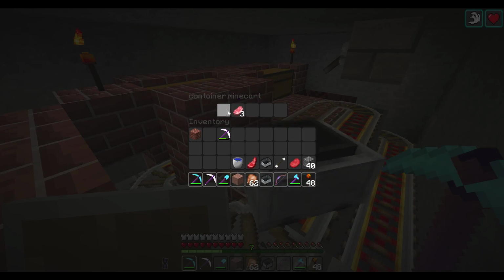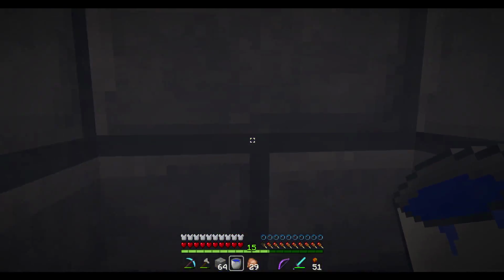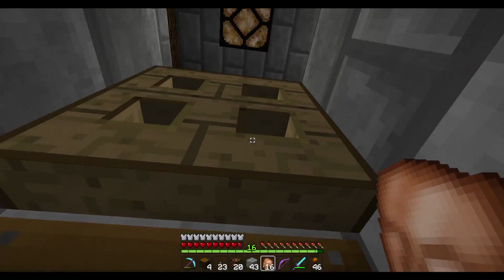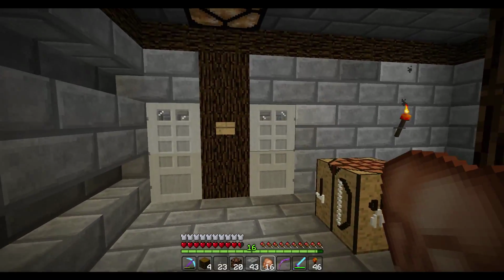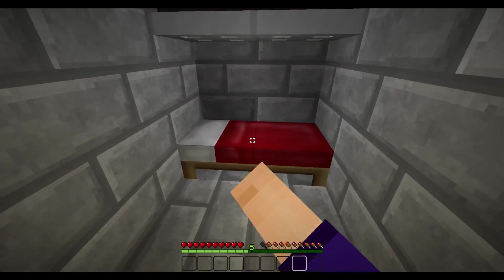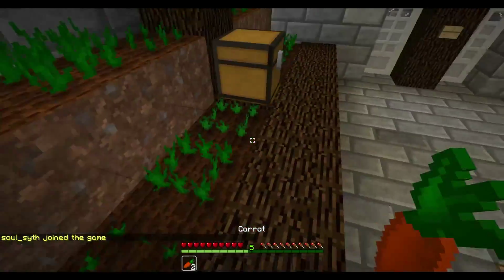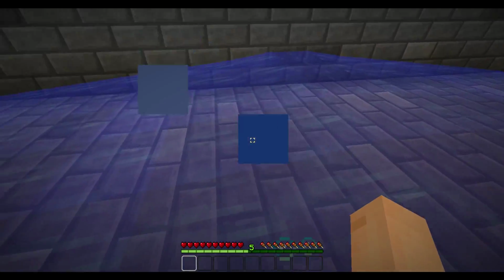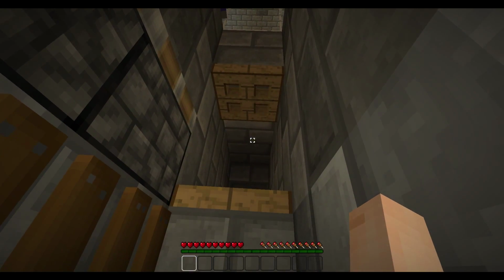V For Vanilla SMP, S3, Ep 14- "The Luck Of The Zombie Minigame!"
Like the custom 32x32 Resource Pack I have in my Minecraft videos? Download it for yourself and give it a try!

Also, don't forget to leave me some love! I try and reply to all comments, and of course I greatly appreciate every "like" you ladies and gentlemen leave me, it's great motivation to keep putting out material and it keeps me pumped and ready to get started on the next video!

Primary PC Specs-
Chassis: Thermaltake Urban S71
Motherboard: Asus 970 Pro Gaming/Aura 6x SATA3, 2x PCI-E x16
Processor: AMD FX 8350 Eight-core CPU @ 4.0 GHz
Dedicated Video: NVIDIA GTX 980 4GB DDR5
RAM: (16GB total) 4x Corsair Vengeance 4GB DDR3 @ 1866Mhz
Power Supply: 750W Corsair Modular CX750M Gold
Primary Hard Drive: Seagate Barracuda 500GB 7200RPM
Data Hard Drive: Seagate Barracuda 1TB 7200RPM
Mouse: Logitech G700s
Keyboard: Havit HV-KB378L RGB Gaming Keyboard
Primary Monitor: Samsung S22C300H 21.5" 1920x1080
Secondary Monitor: AOC 2060W3 20" 1920x1080

Secondary PC Specs-
Chassis: NZXT Phantom 410 (Chimera Edition)
Motherboard:  GIGABYTE GA-970A-DS3P 6x SATA3, 1x PCI-E x16
Processor: AMD FX-8300 Eight-core CPU @ 3.3 GHz
Dedicated Video: NVIDIA GT 960 4GB DDR5
RAM: (8GB total) 2x Corsair Vengeance 4GB DDR3 @ 1600MHz
Power Supply: 750W Corsair Modular CX750M Bronze
Primary Hard Drive: Western Digital Blue 1TB @ 7200RPM
Mouse: Logitech Performance MX
Keyboard: Logitech K120
Primary Monitor: HP 2009M 20" 1600x900

Laptop Specs-
Base: HP Pavilion
Processor: Intel Core i5-5200U Quad-core CPU @ 2.3 GHz
Integrated GPU: Intel HD Graphics 5500
RAM: (6GB total) 2GB + 4GB DDR3 @ 800MHz
Hard Drive: Toshiba 1TB @ 5400RPM
Mouse: Logitech M510
Screen: 15.6" 1366x768